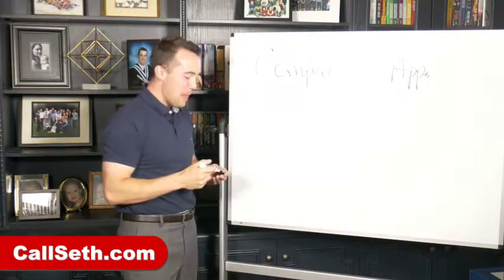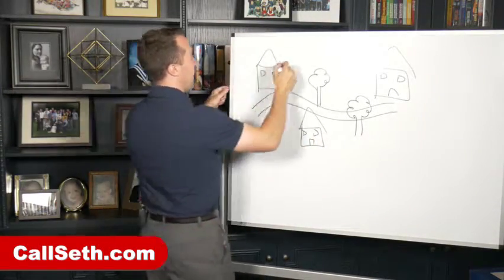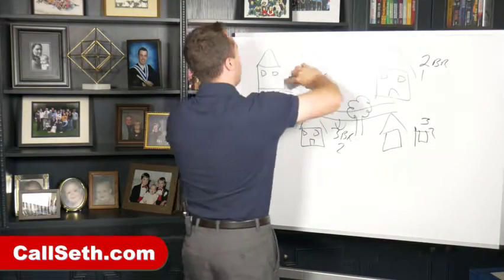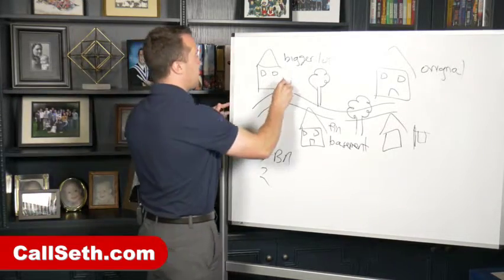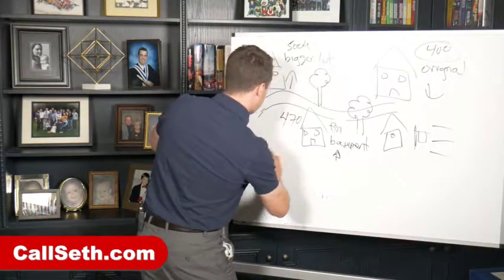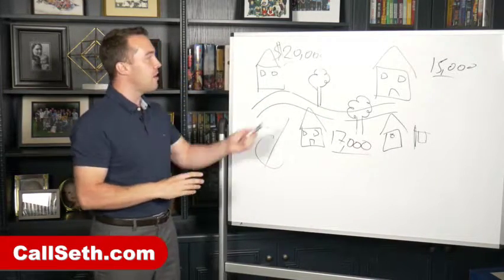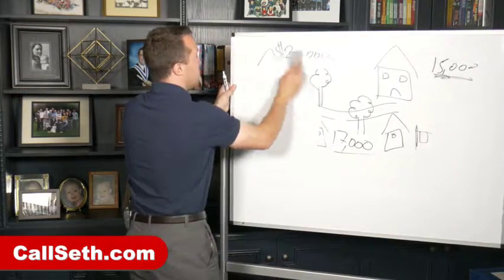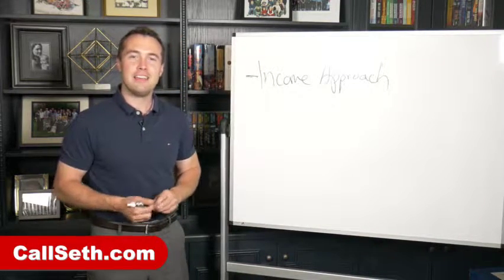Comparable Approach to Value Real Estate (Real Estate Valuation Methods) | LIVE WITH SETH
HOW TO USE THE COMPARABLE APPROACH TO VALUE REAL ESTATE (REAL ESTATE VALUATION METHODS)

Determining fair market value is one of the most important skills in real estate. Learn how the comparable approach is used, it's advantages, and limitations.

❓ Want to talk to Seth about real estate investing? to book a 20 minute call.